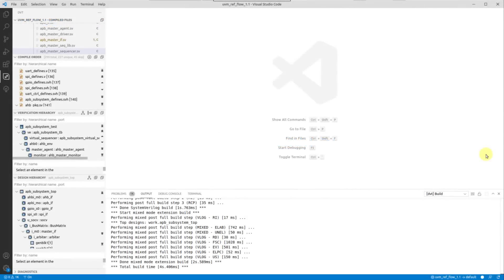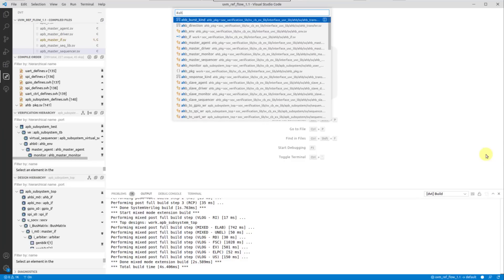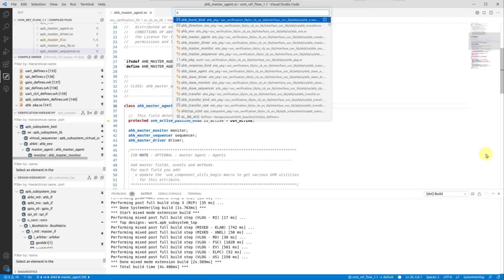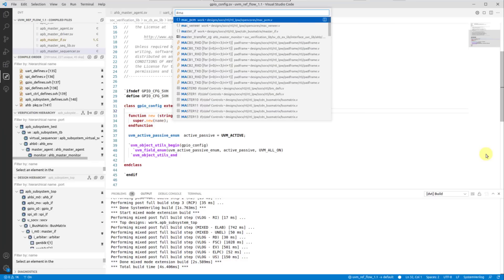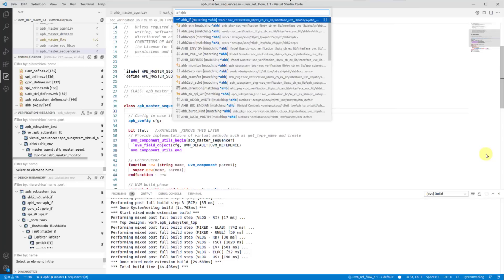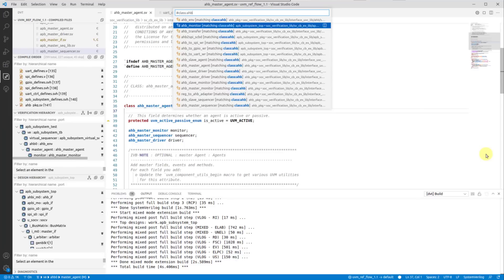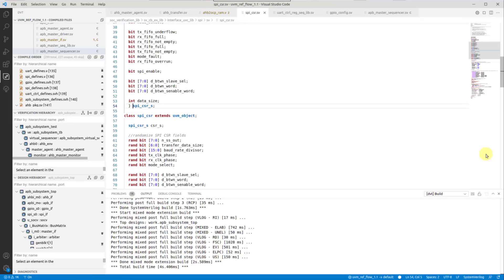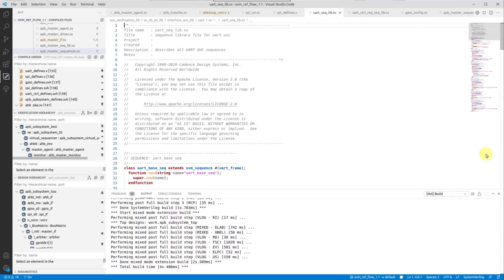How to Find Workspace Symbols in the DVT IDE for VS Code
Code navigation is essential for speeding-up the process of writing and understanding source code. This video presents how to easily find symbols within your workspace.